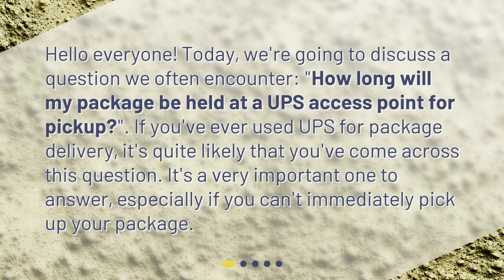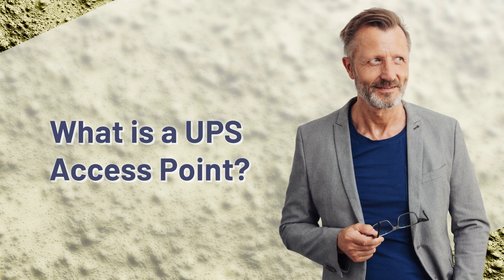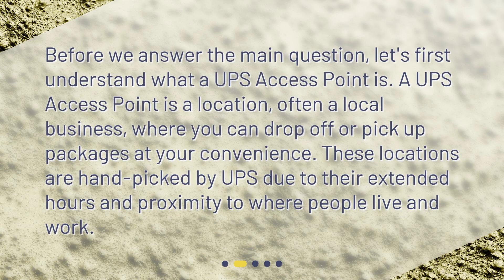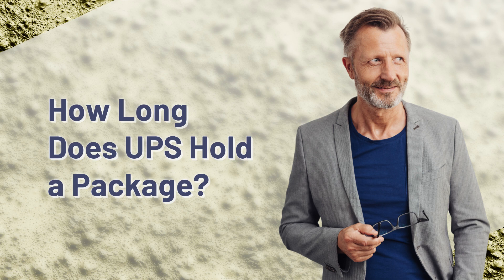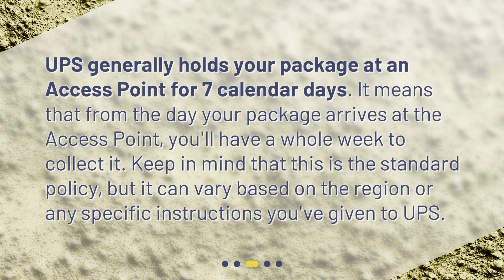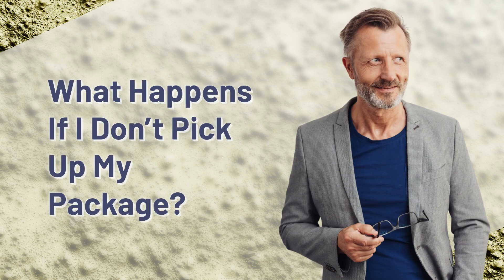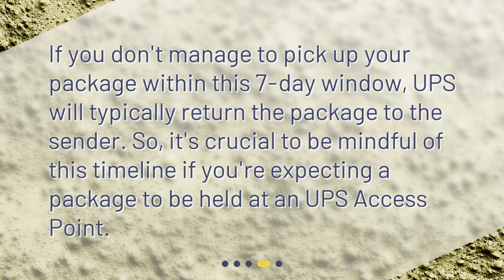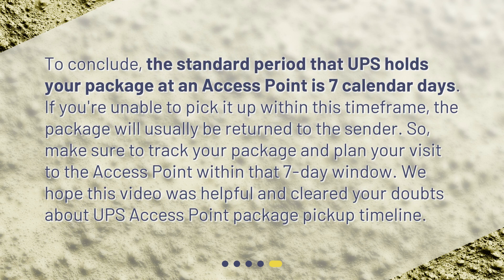The UPS Package Pickup Timeline Explained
How long will my package be held at a UPS access point for pickup? • Discover the UPS Package Pickup Timeline and never miss a delivery again! Learn how long your package will be held at a UPS Access Point for pickup in this informative video. Find out what a UPS Access Point is, how long your package will be held, and what happens if you don't pick it up in time. Don't let your package get returned to the sender - watch now and stay on top of your delivery game!

00:00 • The UPS Package Pickup Timeline Explained
00:27 • What is a UPS Access Point?
00:52 • How Long Does UPS Hold a Package?
01:16 • What Happens If I Don’t Pick Up My Package?